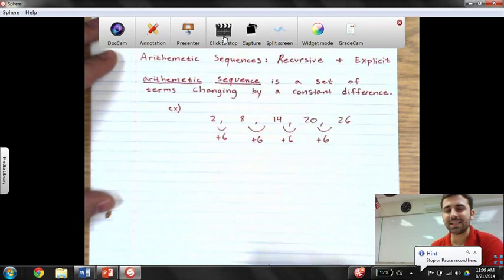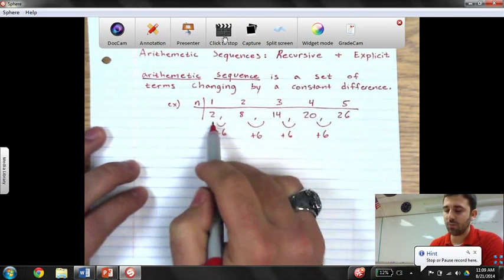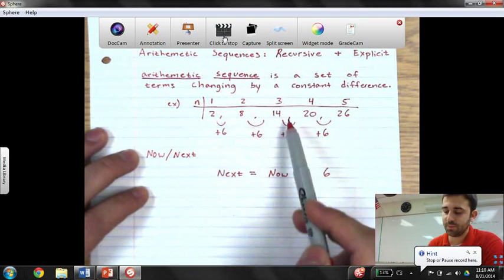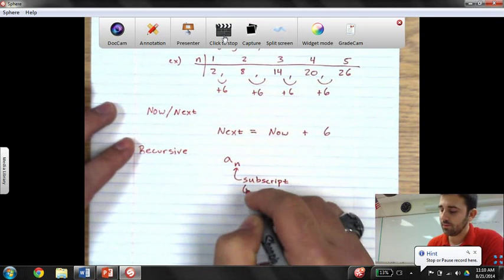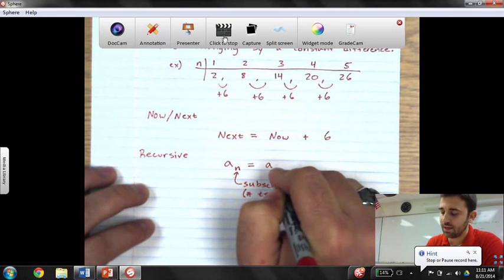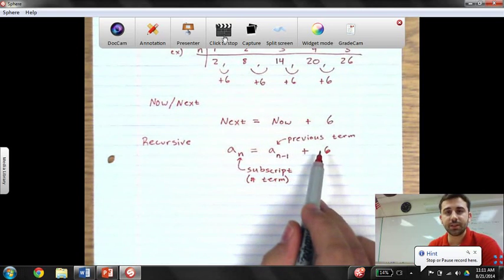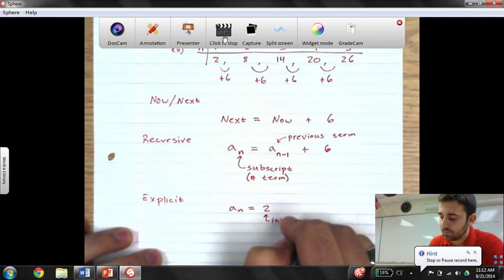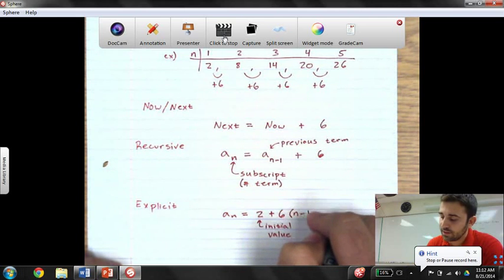Arithmetic Sequences: Recursive & Explicit Notation